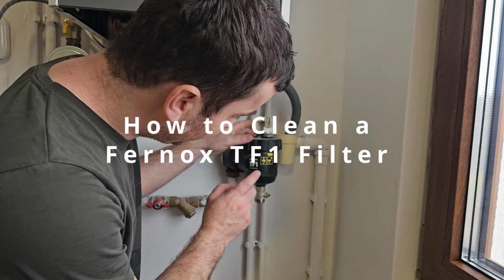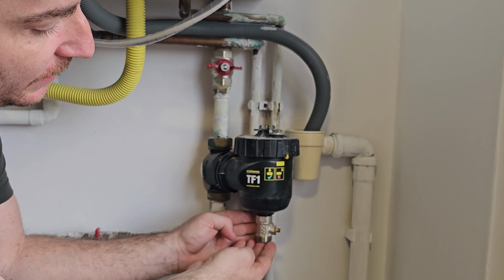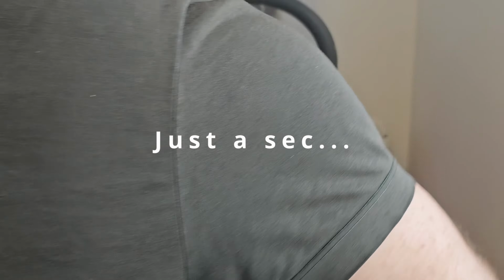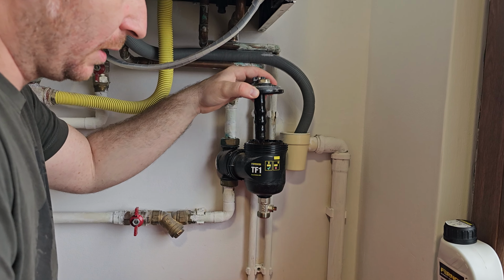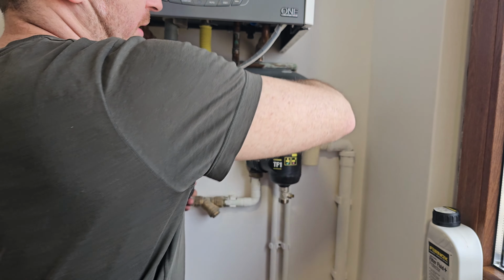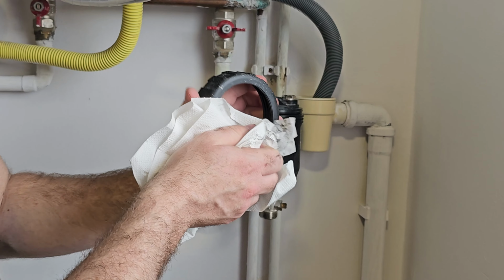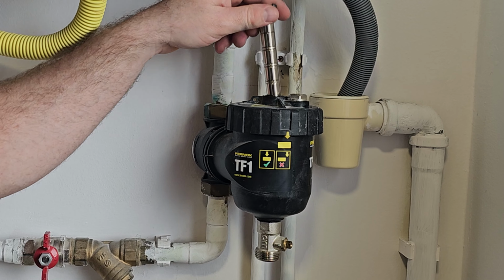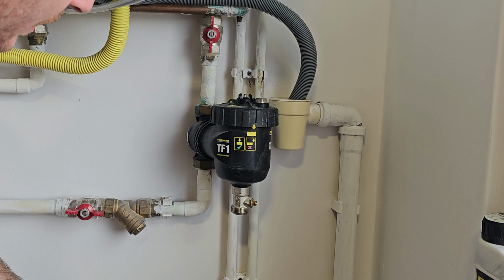How to Clean a Fernox TF1 Filter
🛠️ How to Clean and Maintain a Fernox TF1 Boiler Filter 🛠️

In today’s video, I’ll show you how to properly clean a Fernox TF1 filter and explain why this maintenance is essential for your heating system. Over time, the TF1 filter collects dirt, sludge, and metal particles, preventing them from circulating through your system and causing damage. Regular cleaning ensures better efficiency and a longer lifespan for your boiler.

What You’ll Learn in This Video:
✅ Why the TF1 Filter is Important – How it protects your heating system.
✅ Step-by-Step Cleaning Process – Removing sludge, metal particles, and trapped air.
✅ Tools You’ll Need – Bucket, cleaning cloth, rubber seal replacement.
✅ Magnetic Filter Maintenance – How to clean the built-in ferromagnet.
✅ How to Refill and Re-Pressurize Your System – Removing air bubbles for smooth operation.

💡 Why Regular Cleaning Matters:

Prevents blockages and improves heating efficiency.
Extends the life of your boiler and radiators.
Helps reduce energy consumption and heating costs.
📢 Next Step: In my next video, I’ll show you how to add Fernox filter fluid to further protect your system.